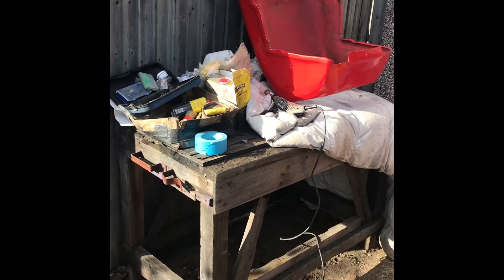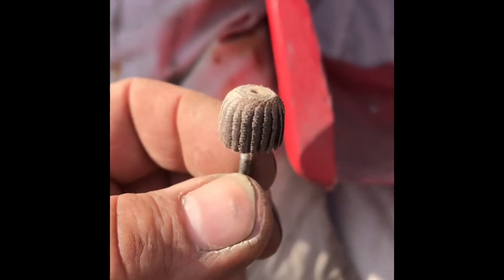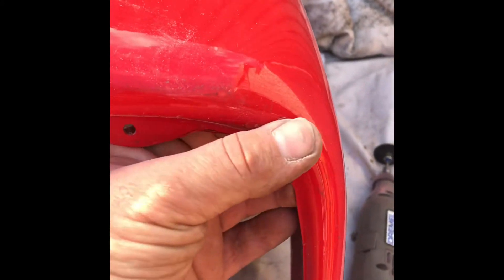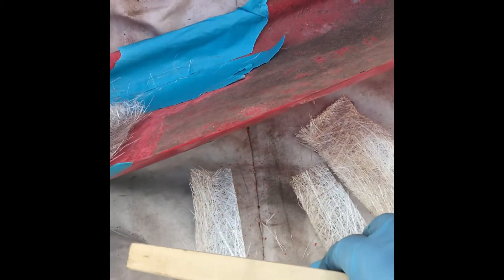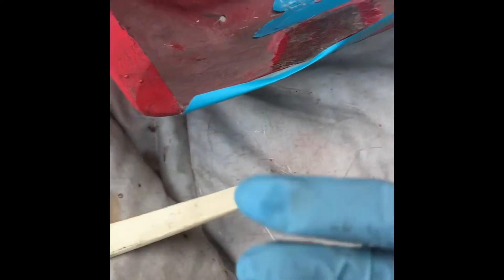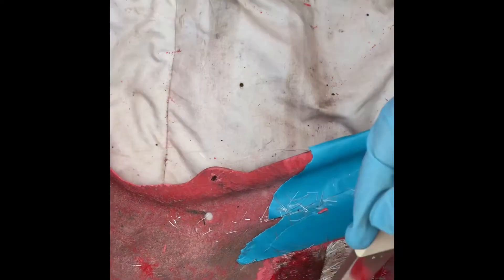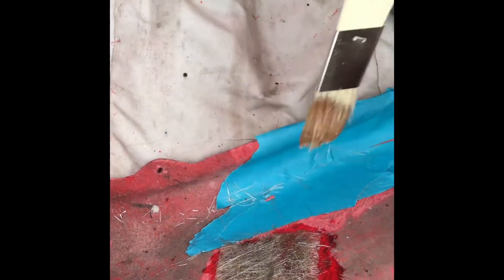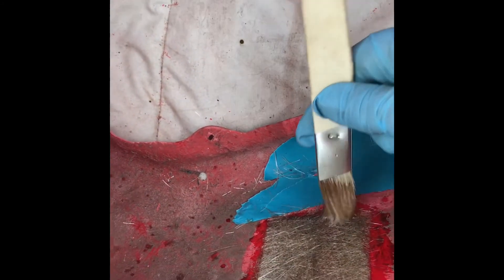Kit car nose cone repair video 2